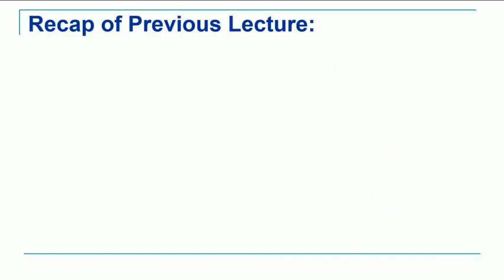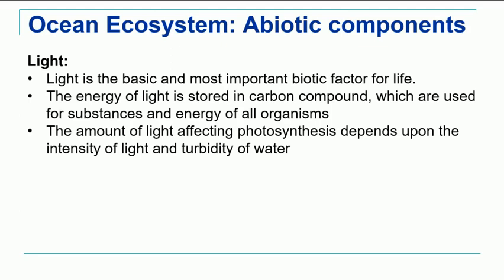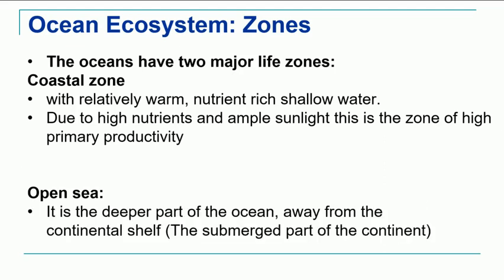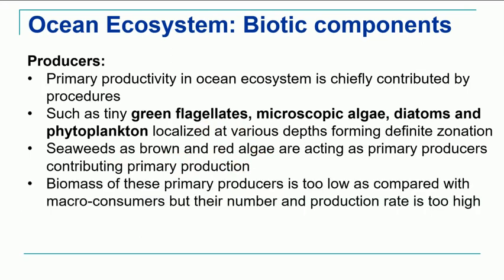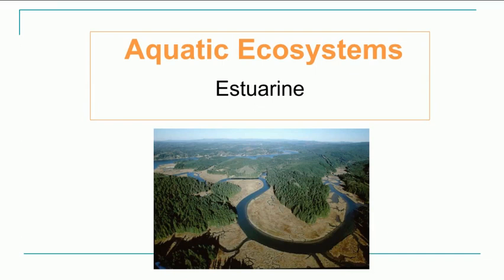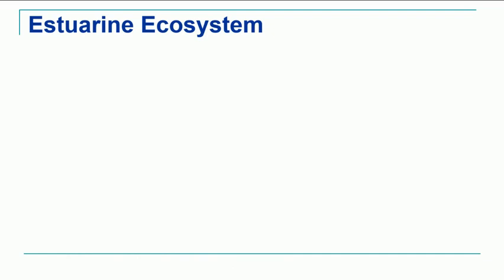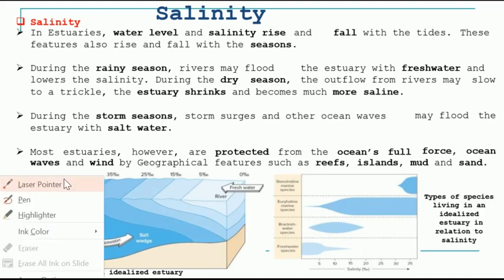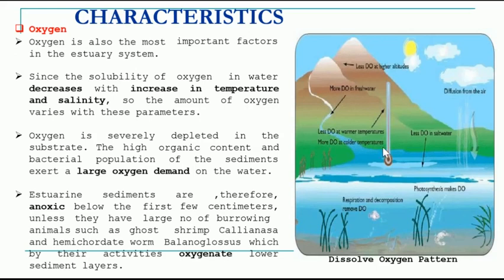F.Y.B.Sc |Animal Ecology| ZO112 | Ch.2 | Ecosystem | Marine/Ocean & Estuarine Ecosystem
Mr. Amol Handore | F.Y.B.Sc (Zoo. Paper II) | Animal Ecology | ZO-112 |
Ch.2: Ecosystem |
Topic : Marine/Ocean & Estuarine Ecosystem